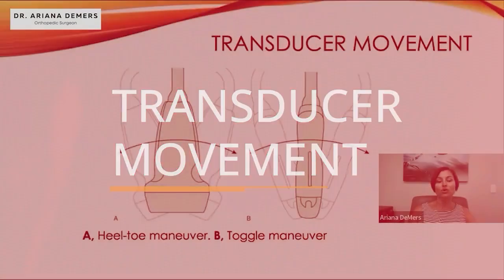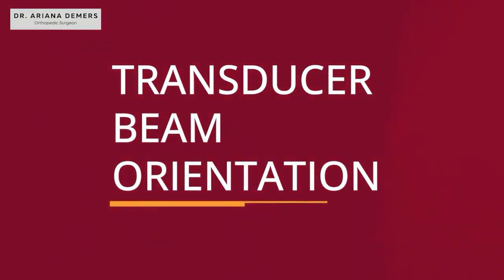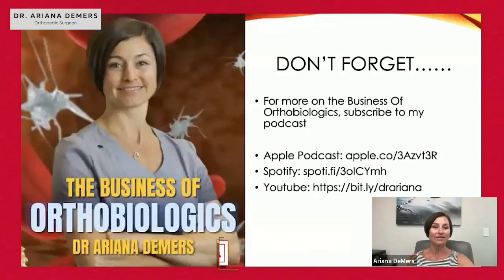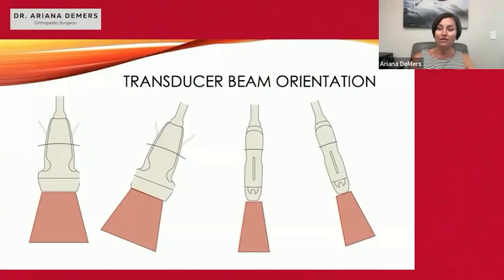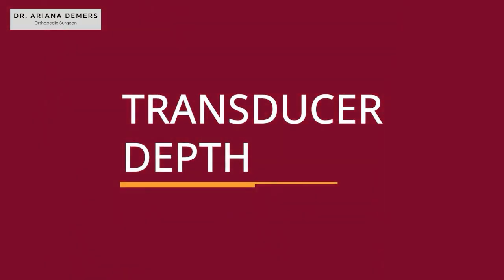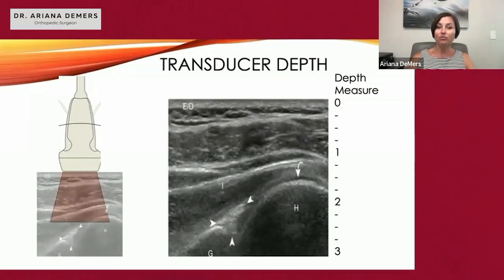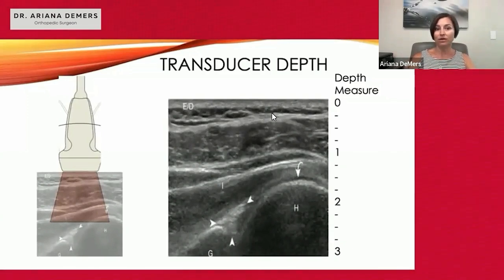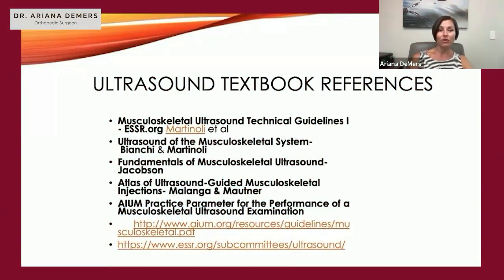Scanning Techniques In Ultrasound: How To Get The Best Picture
Scanning techniques in ultrasound play a crucial role in obtaining clear and accurate images for diagnosis.

Master Clear Ultrasound Imaging Now!

Have you ever struggled to get the best ultrasound image? Do you find it challenging to position the transducer correctly? Many professionals and learners face difficulties in mastering the techniques of ultrasound, which are essential for clear imaging. In this video, I break down the best ultrasound scanning techniques in ultrasound, focusing on hand motions, transducer movements, and beam orientation. Through this ultrasound tutorial, I explain essential maneuvers such as the heel-toe technique, toggle movement, and the flashlight analogy to help improve your ultrasonography procedure. Whether you're a beginner or looking to refine your skills, understanding these techniques can enhance the quality of your ultrasound images significantly.

In this tutorial, I discuss how transducer beam orientation works and how adjusting depth markers can help achieve better visualization. Using a linear probe, I demonstrate how ultrasound waves function similarly to a flashlight beam, allowing you to direct the waves precisely where needed. Additionally, I provide insights into anatomical imaging, showing a real-time example of a posterior shoulder scan, highlighting key structures such as the glenohumeral joint, rotator cuff, and humerus. By mastering these scanning techniques, you can gain confidence in positioning the transducer effectively and interpreting ultrasound images more accurately.

Chapters
00:20 Transducer Movements for Clear Imaging
01:11 Understanding Transducer Beam Orientation
01:39 Anatomy Breakdown: Shoulder Ultrasound Imaging
02:36 Essential Guidelines for Ultrasound Examinations

Unlock the secrets to Orthobiologic Mastery and Transform your medical expertise today.